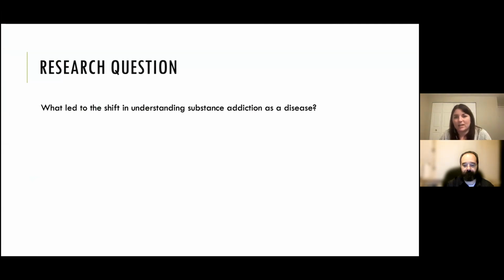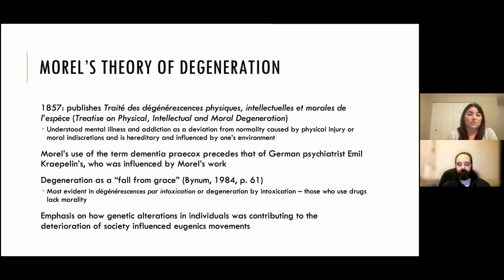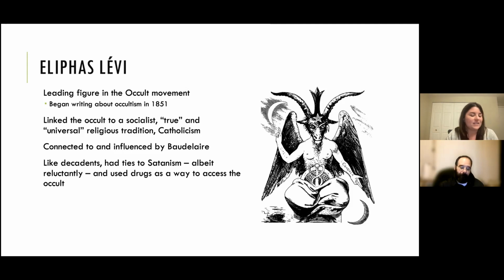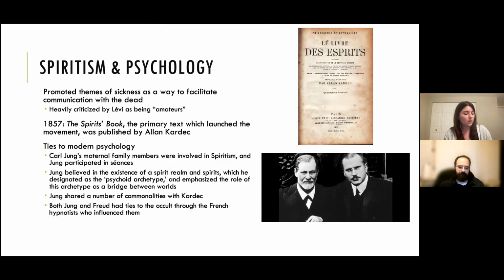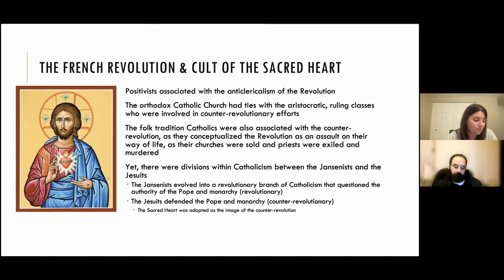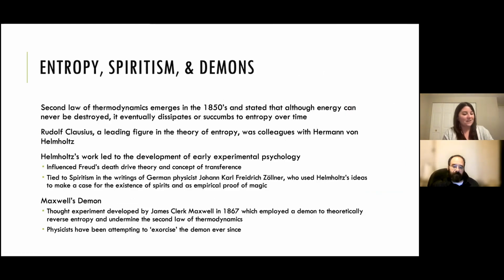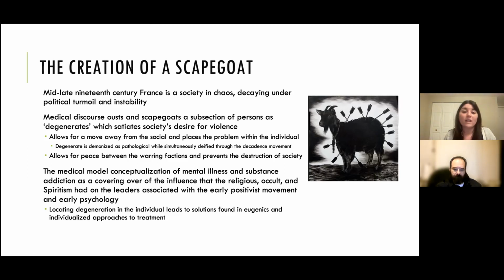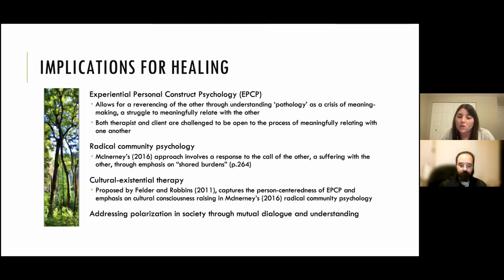Metabletic analysis of the disease model of addiction: 15th Annual SHP 2022 Conference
Brent Robbins and Ashley Bobak present a metabletic phenomenological view of the disease model for addiction.